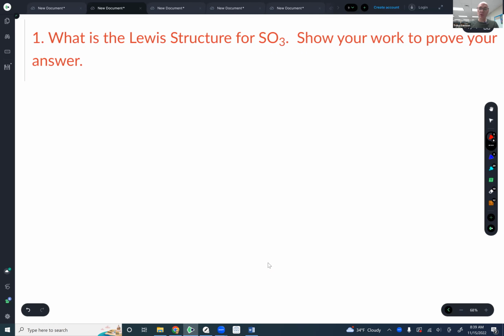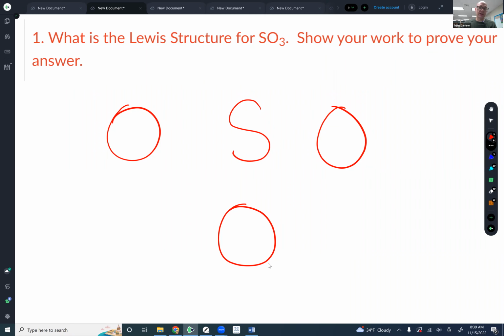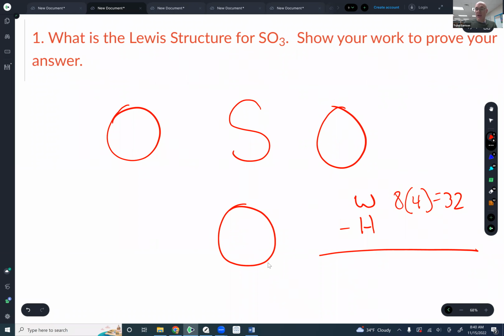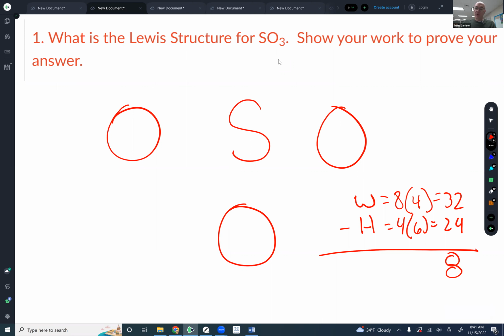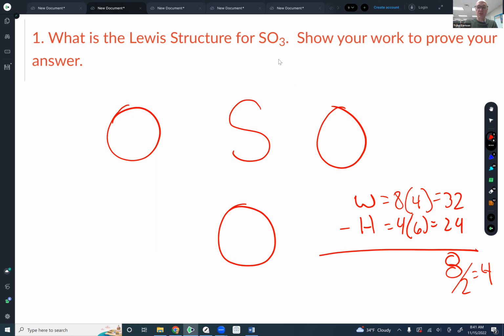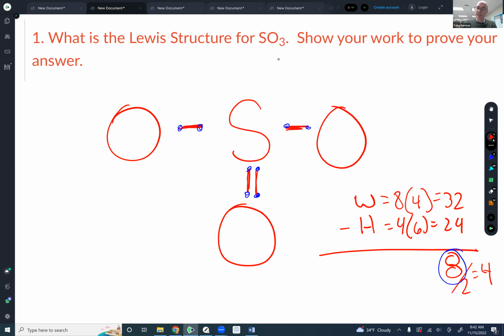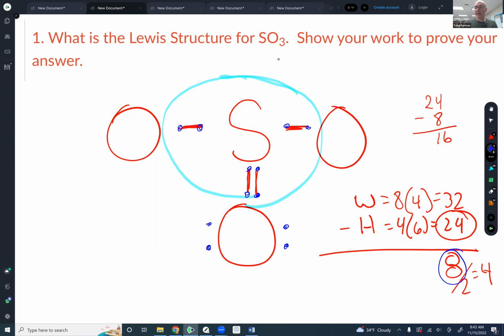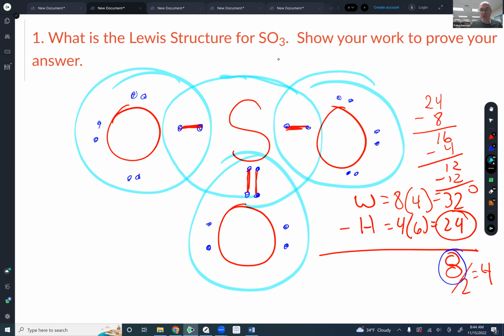Unit 6 Topic 1 Part 2 Homework